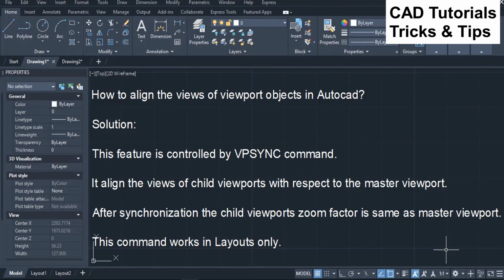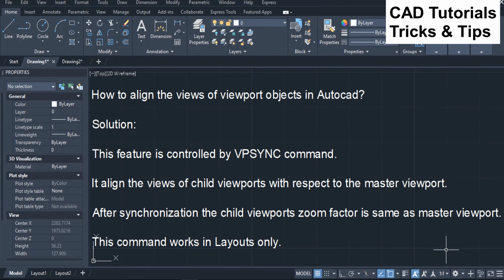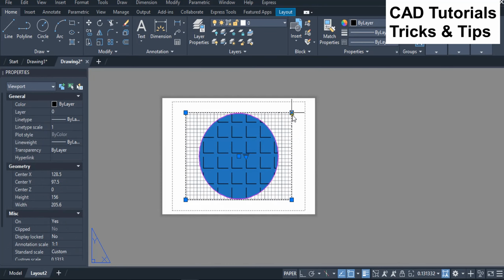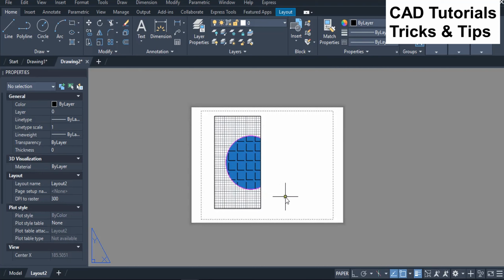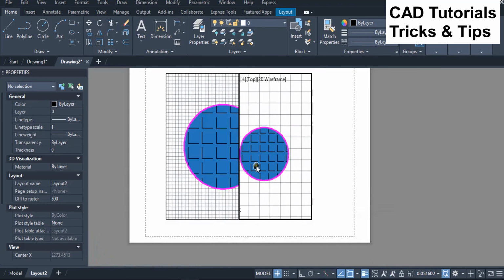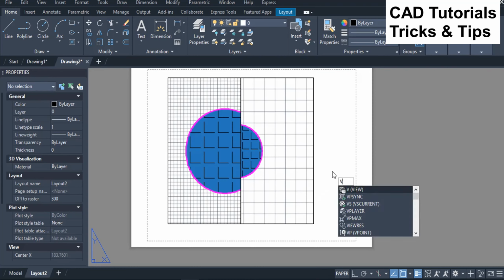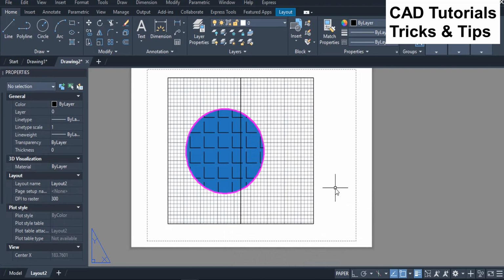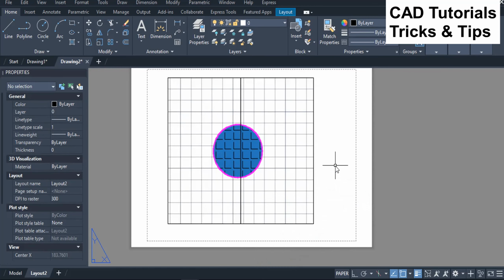VPSYNC command Autocad, Align viewports, Merge Viewport,Layout Autocad, Synchronize viewport Views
How to align the views of viewport objects in Autocad?

Solution:

This feature is controlled by VP synchronize command.

It align the views of child viewports with respect to the master viewport.

After synchronization the child viewports zoom factor is same as master viewport.

This command works in Layouts only.

autocad
vpsync command
vpsync autocad
vpsync command in autocad
express tool
vpsync express tool
synchronize viewports
viewport
layout
layout tools
autocad commands
merge viewport
delete viewport
viewport merge
autocad viewport
learn autocad
autocad tutorial for beginners
autocad 2021
autocad complete tutorials
autocad vpsync command
autocad layout viewport
autocad drawing